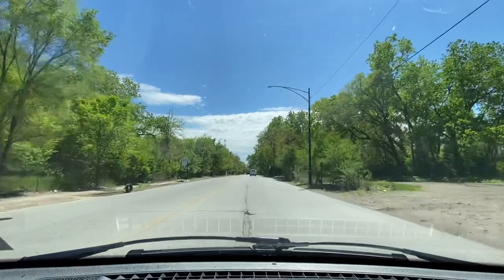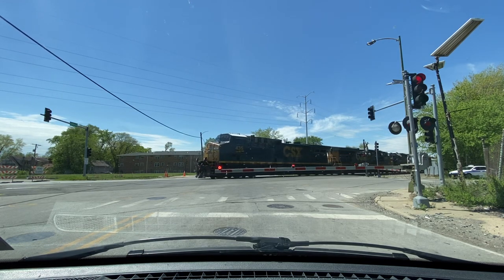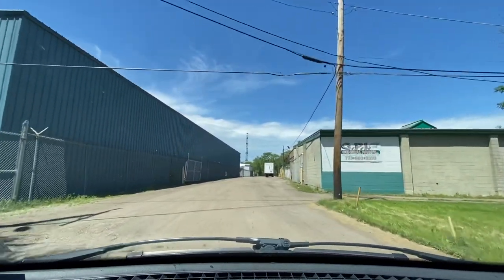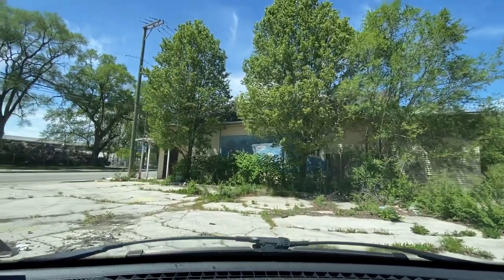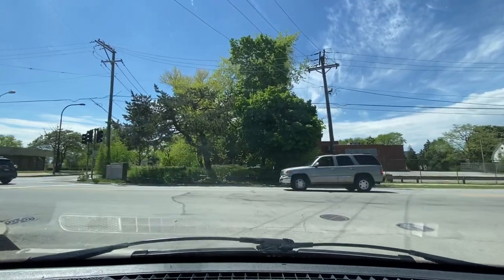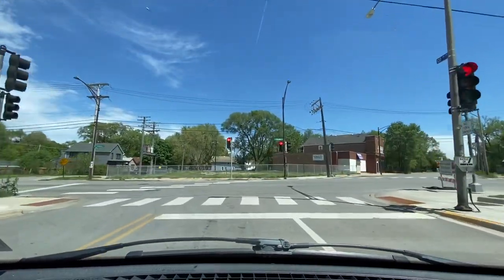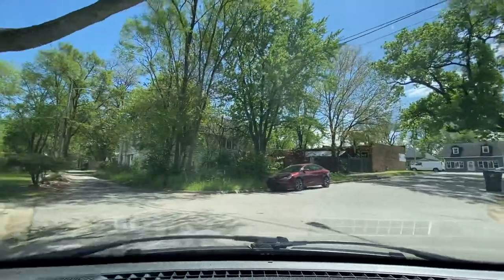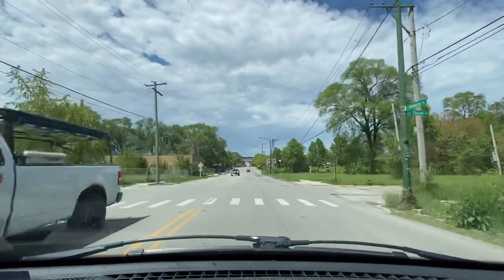Driving Tour Chicago Illinois Riverdale Hood Urban Decay Abandoned Gas Station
Riverdale is one of the 77 official community areas of Chicago, Illinois and is located on the city's far south side.

As originally designated by the Social Science Research Committee at the University of Chicago and officially adopted by the City of Chicago, the Riverdale community area extends from 115th Street south to the city boundary at 138th Street and from the Illinois Central Railroad tracks east to the Bishop Ford Freeway. - Wiki